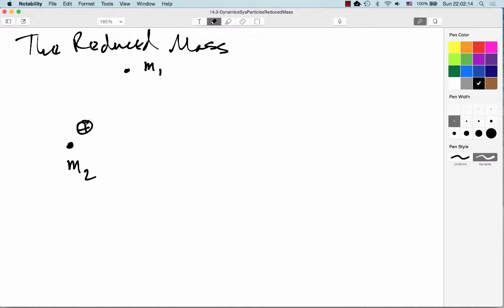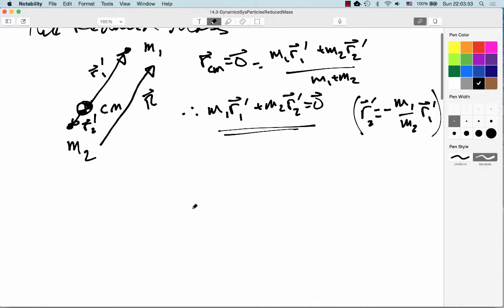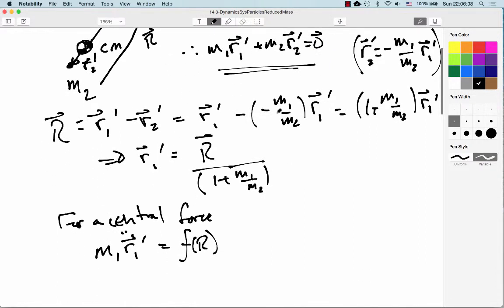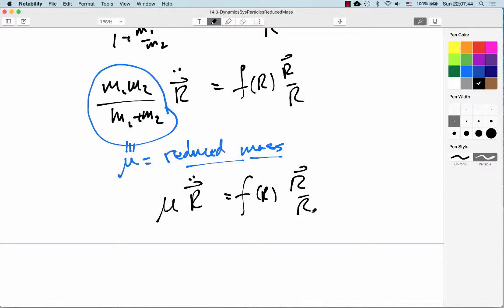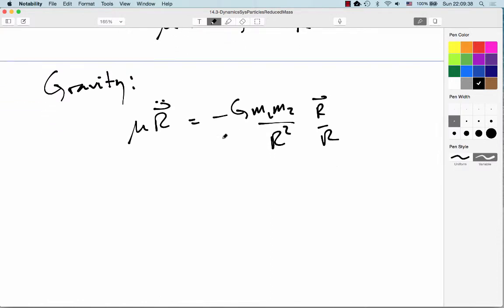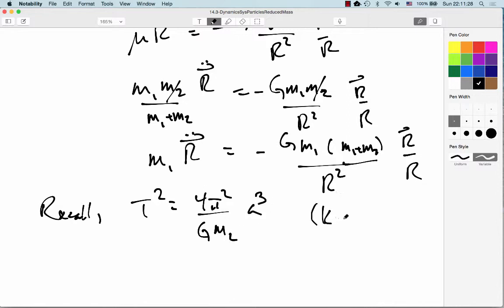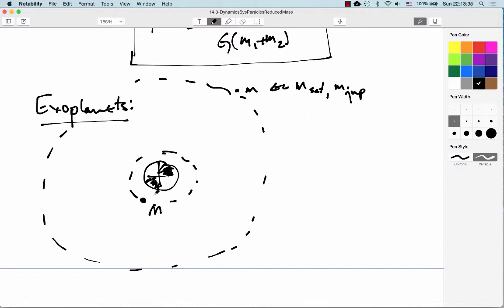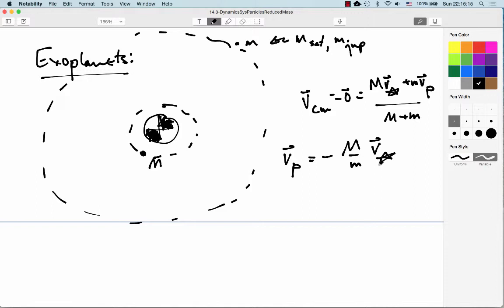14.3: Dynamics of Systems of Particles: The Reduced Mass